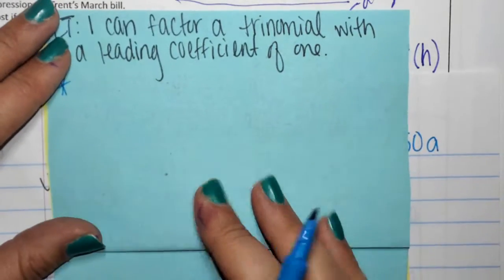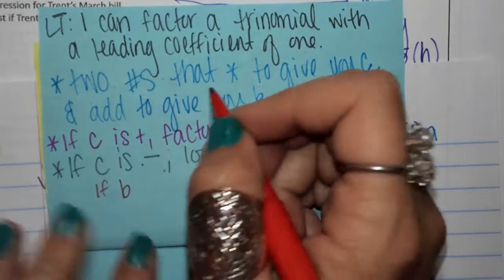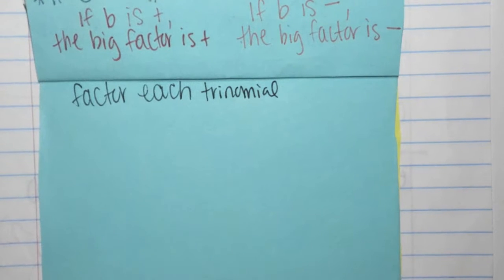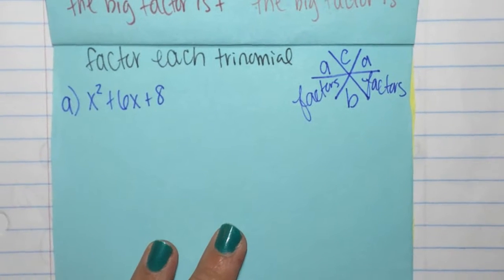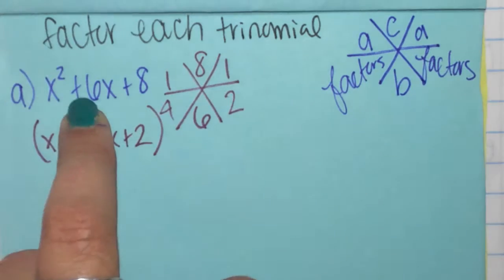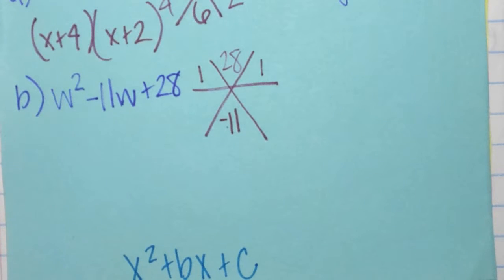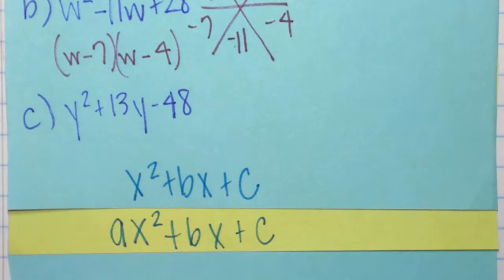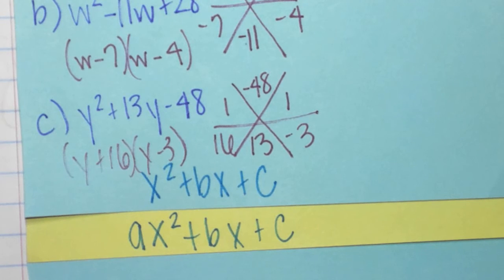4 4 17 6th